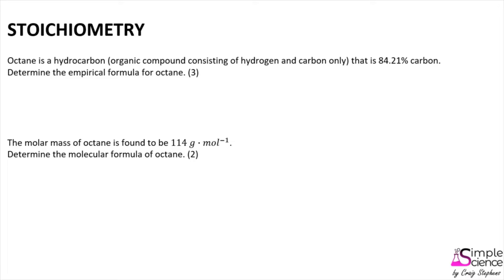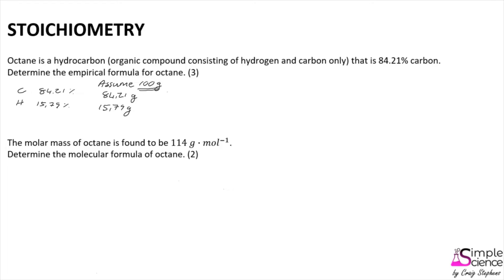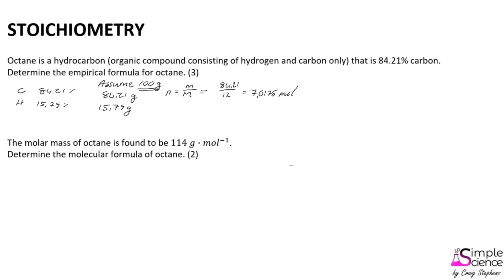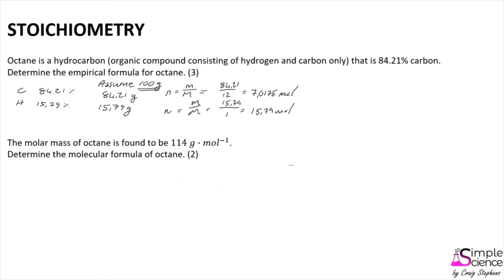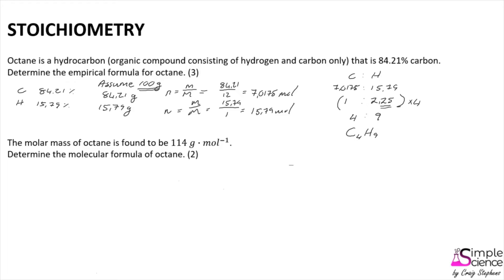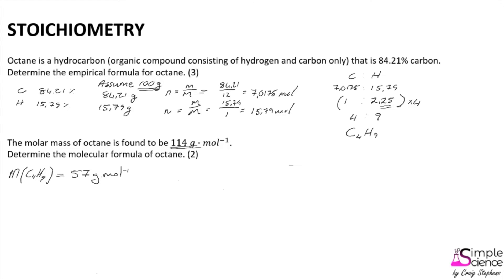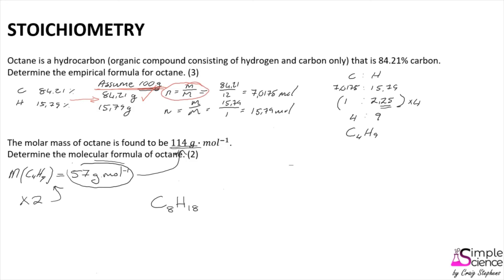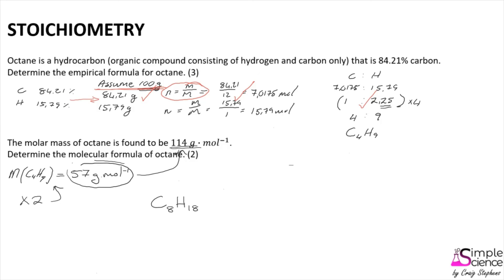Example: Empirical and Molecular Formula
South Africa
CAPS
Grade 11 & 12
Stoichiometry